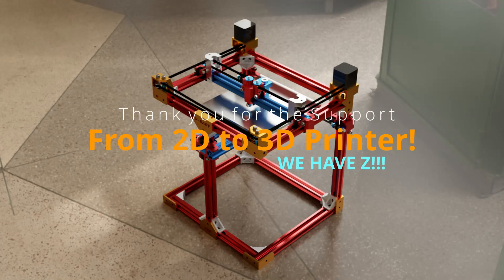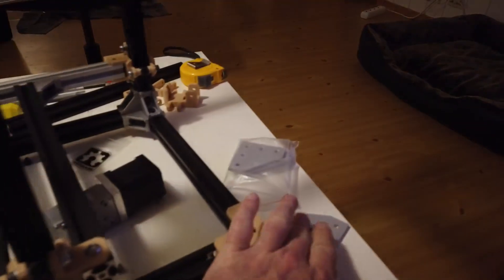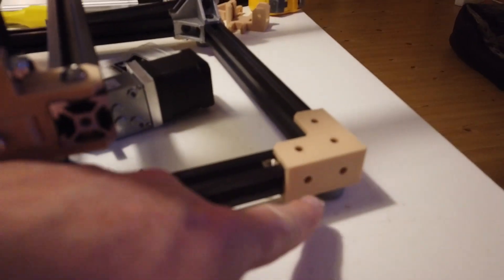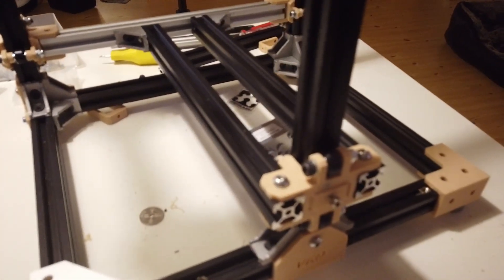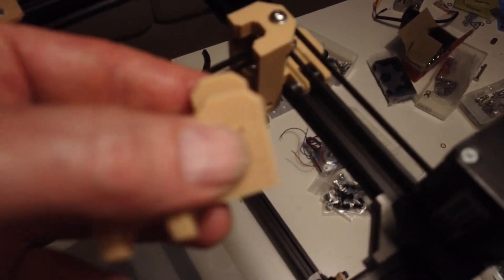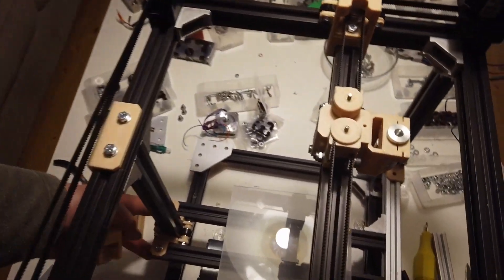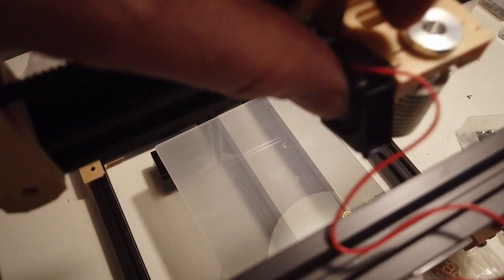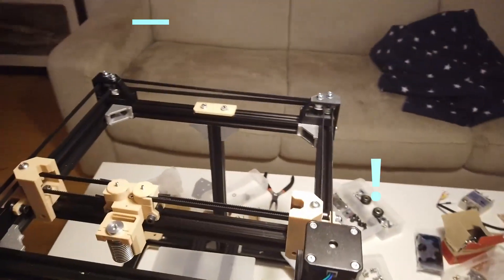3D Design Vlog #7 - Prototyping Z Axis! - CoreXY 3d Printer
Designing a 3d printer KIT in Fusion 360 - Prototyping for high performance, affordable DIY Opensource 3d printer that everyone can build